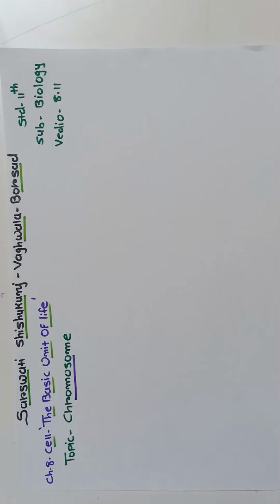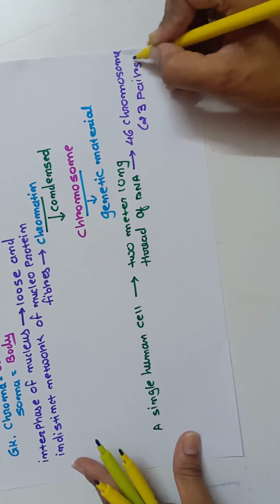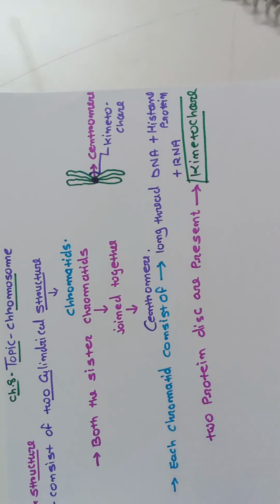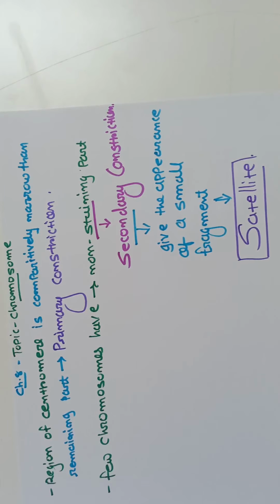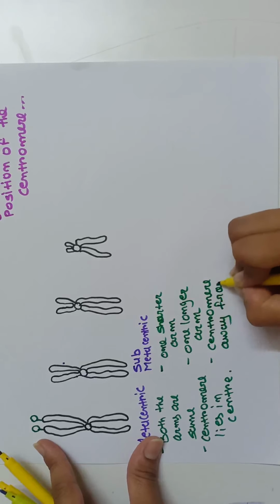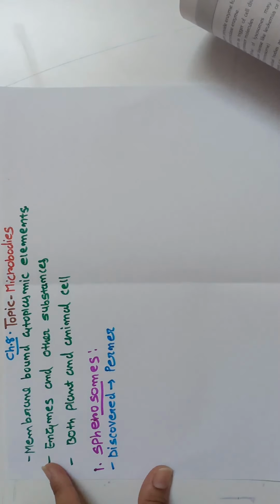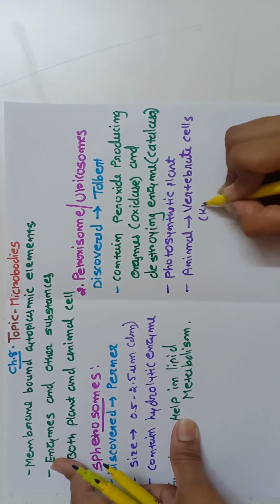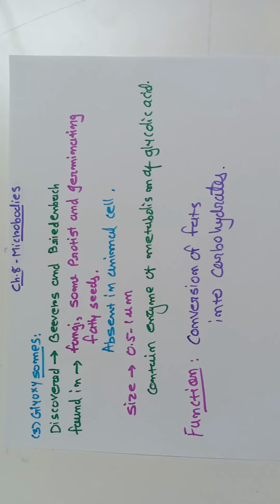Biology-std-11 (Eng)-ch.8-'Cell-the basic unit of Life'-vedio-8.11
Chromosome and Microbodies